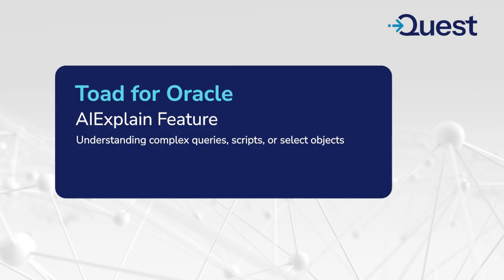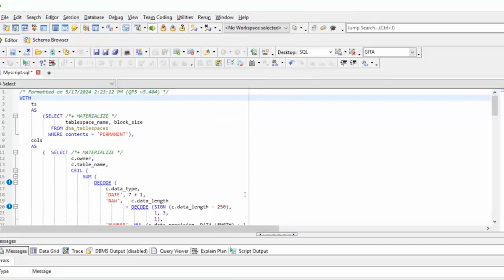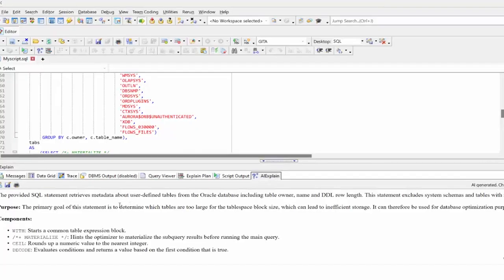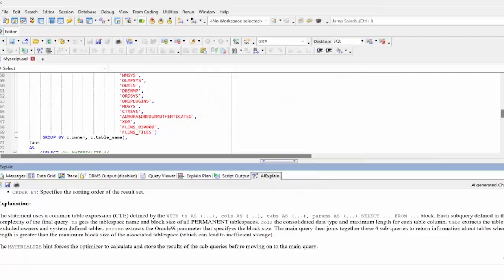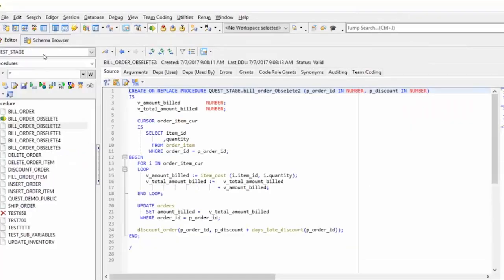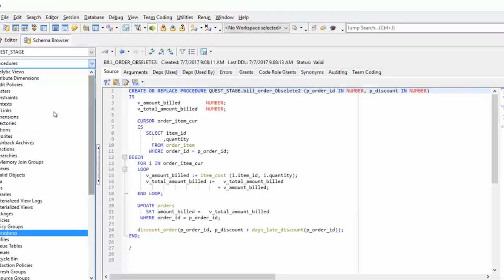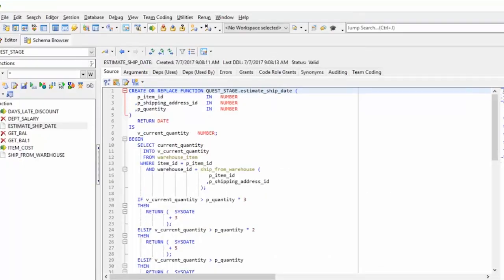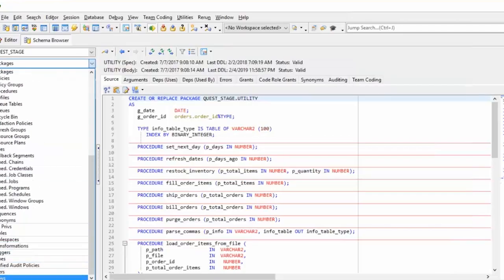AIExplain feature in Toad for Oracle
Learn about the AIExplain feature in Toad for Oracle from Quest.